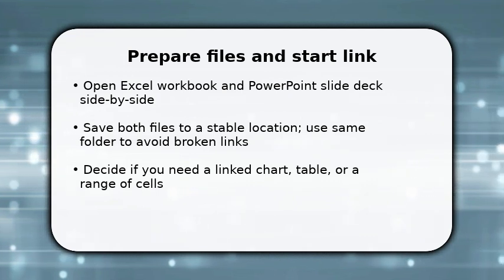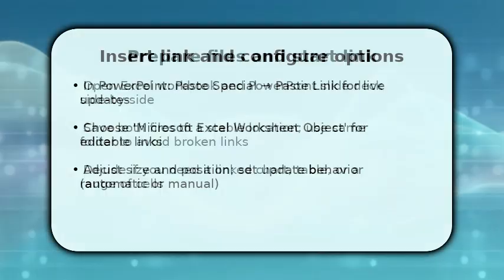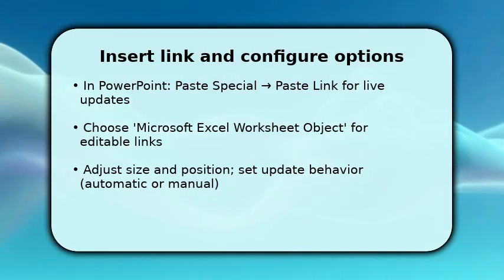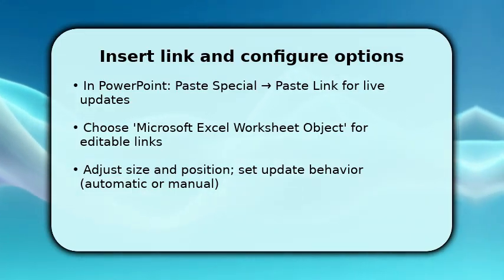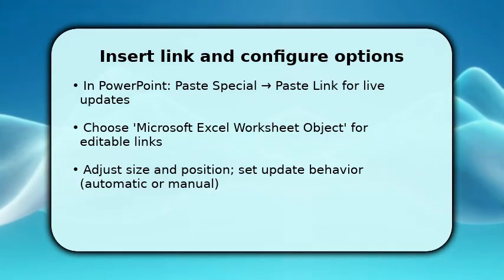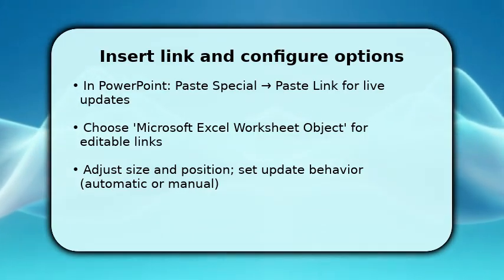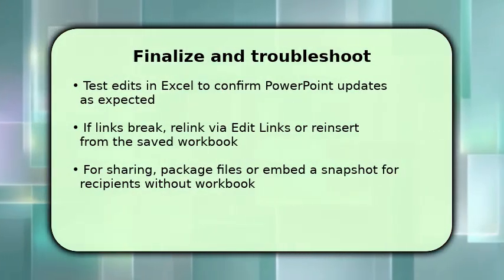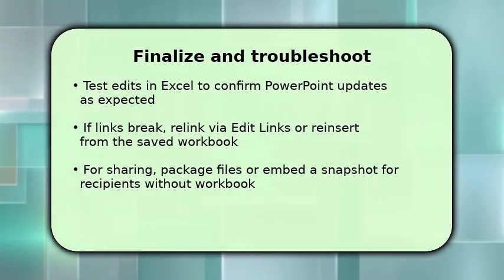How to Link Excel Data to Ppt - Step by Step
Learn the essential steps to seamlessly link Excel data into PowerPoint presentations with our comprehensive guide. Master techniques for importing, formatting tables and charts directly from your spreadsheet into dynamic slides that enhance visual storytelling.

link excel data, import excel in powerpoint, excel to ppt integration, create pivot table presentation, data linking tutorial